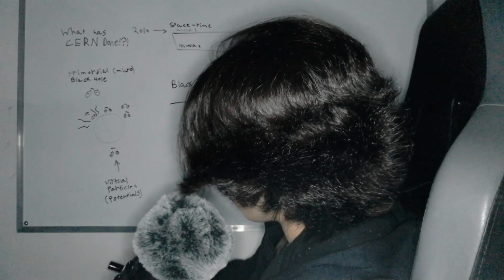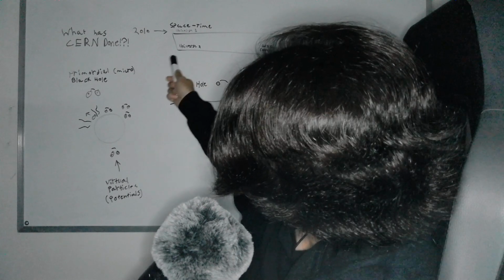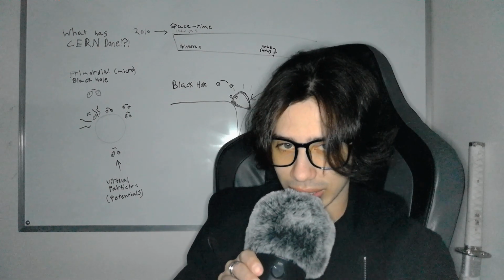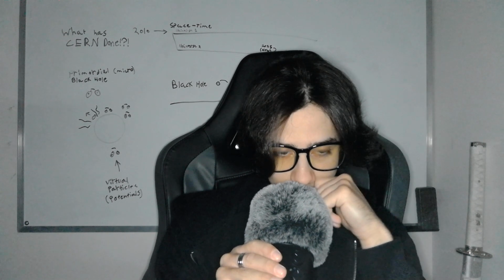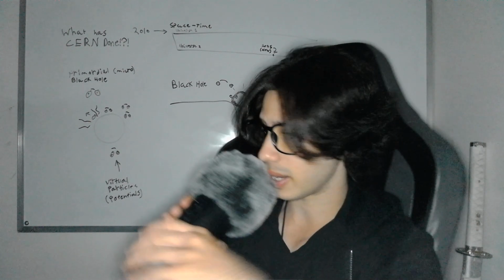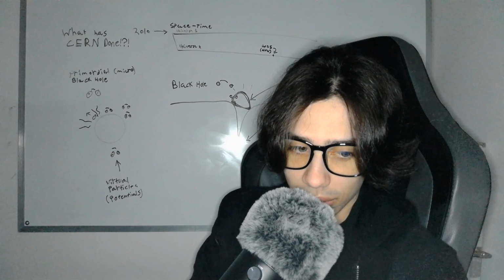What Happened to Our Reality? (ASMR)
In this video, we explore the possibility that primordial black holes infinitesimally small remnants from the earliest moments of the universe may not only still exist, but could have been artificially recreated in modern particle accelerators like CERN’s LHC. When the Large Hadron Collider first went online in 2010, we began producing energy densities comparable to those just after the Big Bang, potentially giving rise to temporary singularities Micro Black Holes.

These Singularities, even if short lived, could generate real effects through the virtual particle phenomenon where pairs of quantum particles emerge from the vacuum and are affected by the immense curvature in local Space-Time. When multiple singularities exist in proximity, even briefly, their combined gravitational fields can produce distortions in the surrounding energetic framework potentially emitting gravitational waves that ripple through the Continuum itself.

This interaction between quantum fluctuations and gravitational distortions may have introduced a subtle but measurable destabilization in the structure of Reality, especially if Primordial Black Holes interacted with the fabric of Space-Time at a quantum level.

Could 2010 have marked a quiet shift in our Timeline? Many have noted a strange sense of dissonance since that time accelerated synchronicities, memory anomalies, the rise of the Mandela Effect. This video dives into the theory that when those singularities collided with our field, they didn't just create energy they bent Reality.